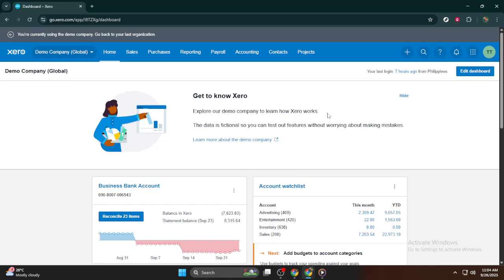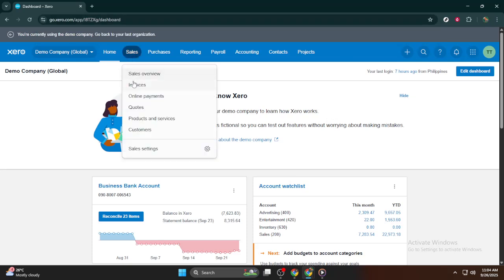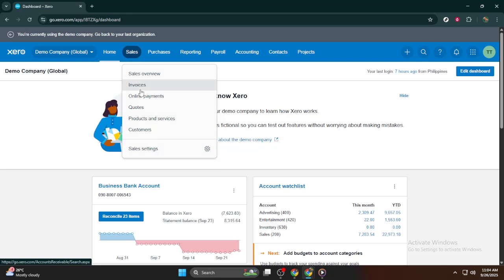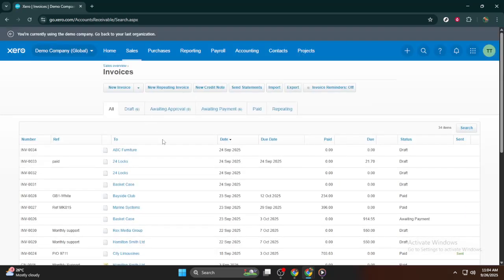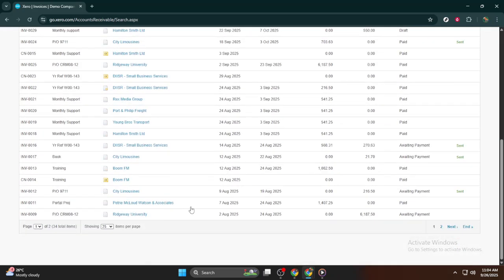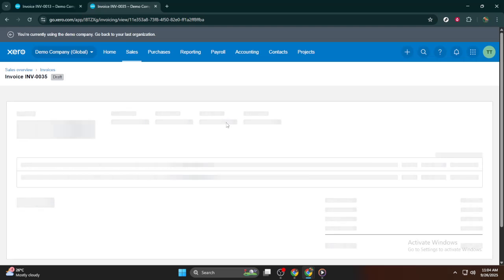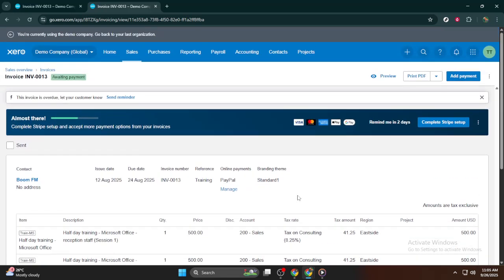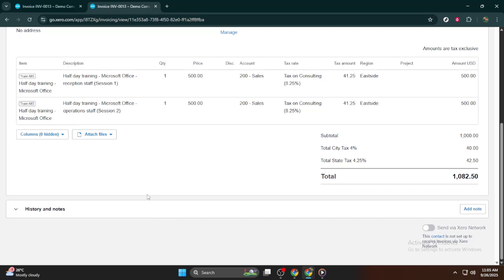How to Delete a Paid Bill in Xero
Learn how to delete a paid bill in Xero with this step-by-step tutorial. We’ll guide you through the process of removing or voiding bills so you can fix mistakes and keep your accounts accurate.

👉 In this video, you’ll learn:

How to find and delete a paid bill in Xero

The difference between deleting and voiding a bill

Tips for correcting errors without affecting reports

Perfect for small business owners, accountants, and bookkeepers who need to clean up transactions and maintain accurate records in Xero.